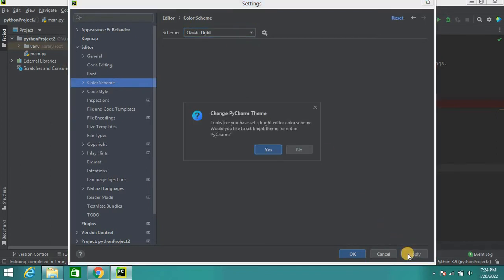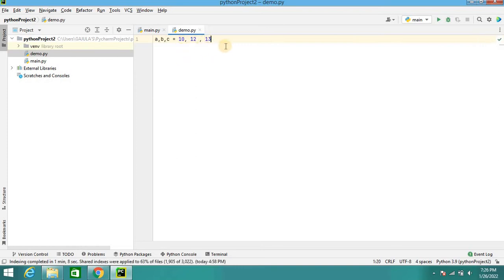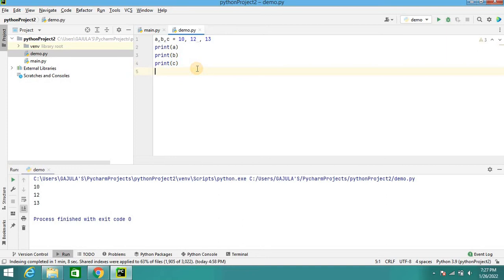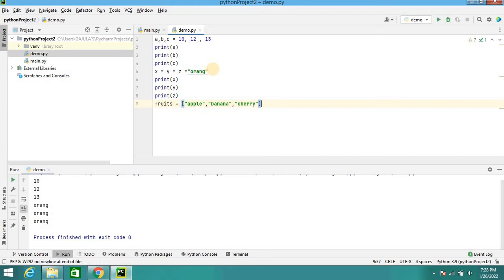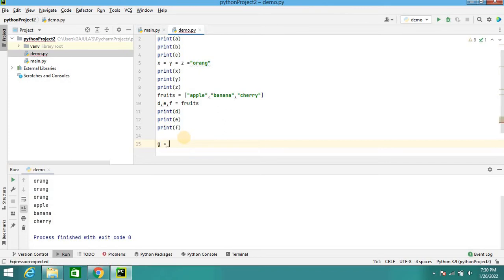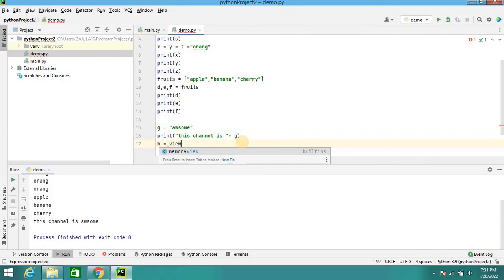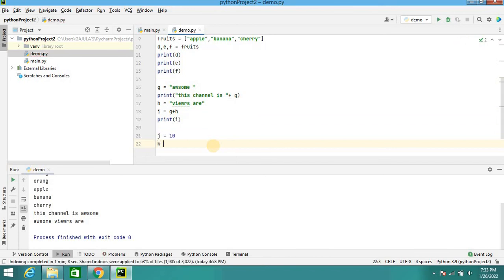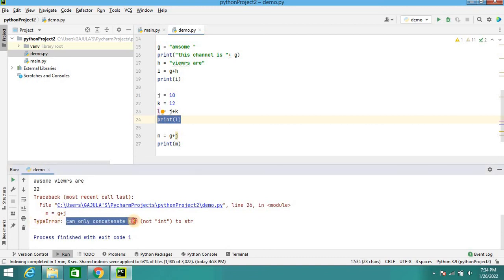# 6 TYPES OF VARIABLES IN PYTHON (PART 2)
TYPES OF VARIABLES IN PYTHON (PART 2)
CHANGE COLOUR SETTINGS
BACKGROUND COLOUR CHANGE
MULTIPLE VALUES ASSIGNMENT TO MULTIPLE VARIABLES
UNPACKING
OUTPUT VARIABLES